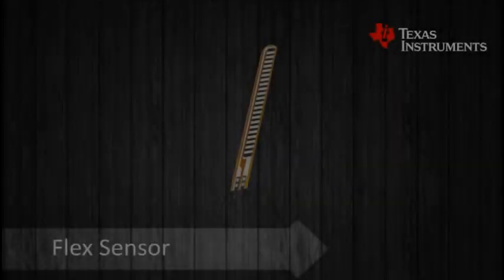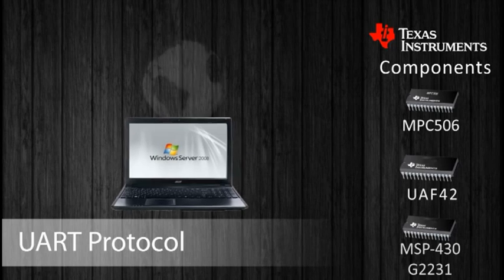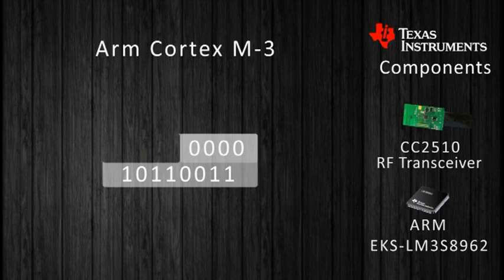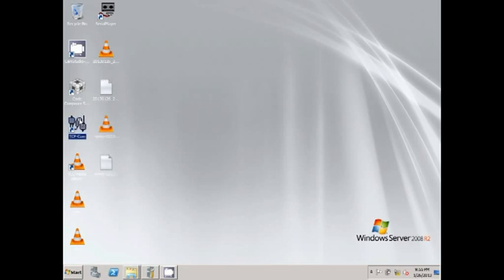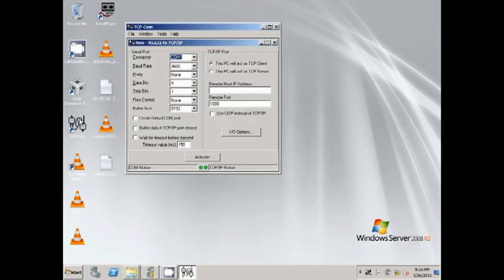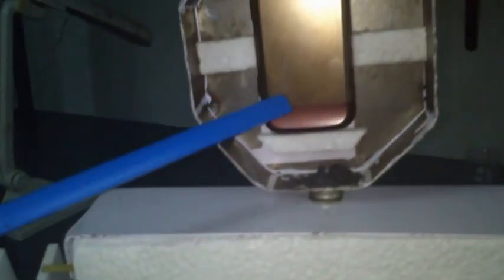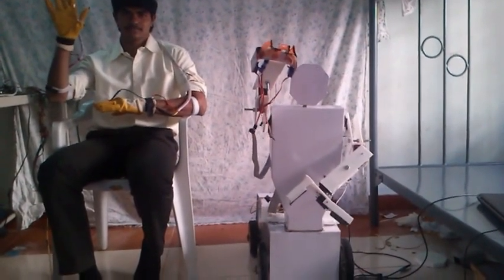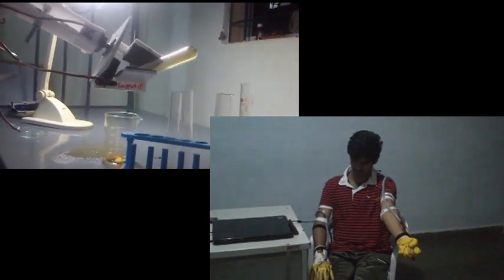TI India Analog Design Contest 2012-2013- Digital Human Action Copying Robot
Digital Human Action Copying Robot
Amrita School of Engineering